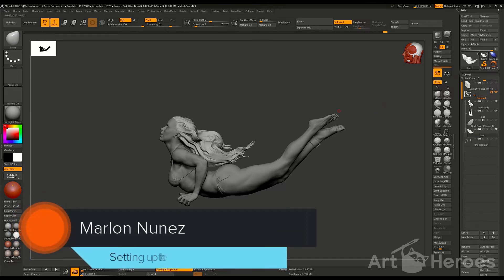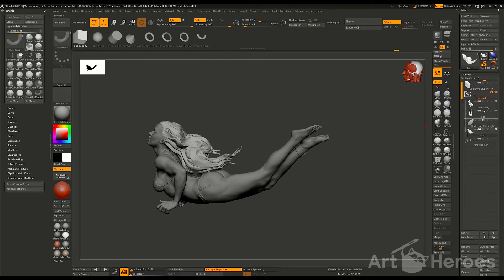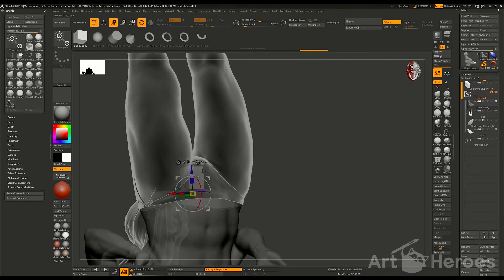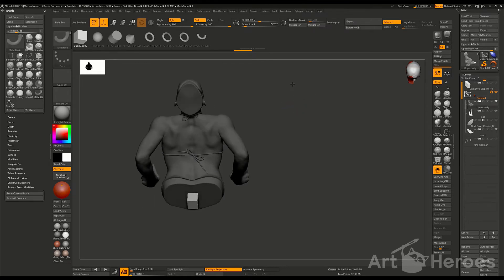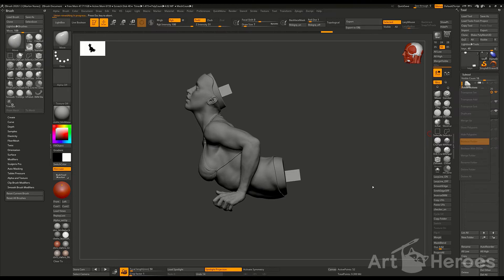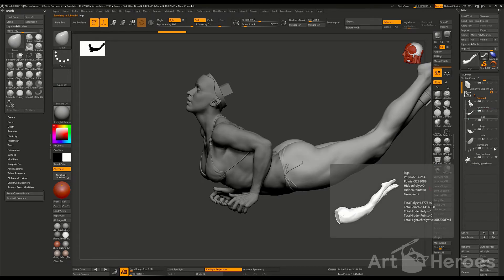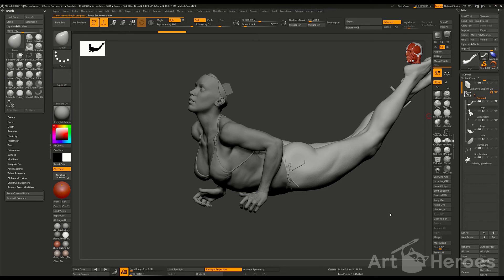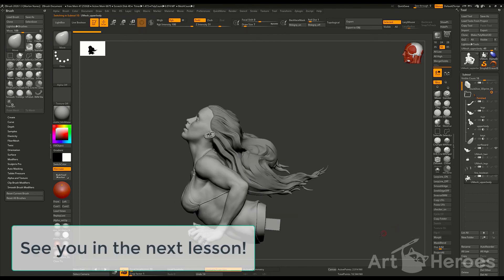👾 3D printing Bootcamp Lesson 4: Setting up keys 🔩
Welcome to Lesson 4 of the Bootcamp!
👉 Now we're looking in-depth at a methodology behind making keys.
If you sliced it as we showed in the previous lesson, it's the last bit to take care of.

Let us know if you have any questions about it as you go, we'll reply in the comments!

🟢 FOLLOW + tag @ArtHeroes on Instagram to get featured as an Artist of the day!